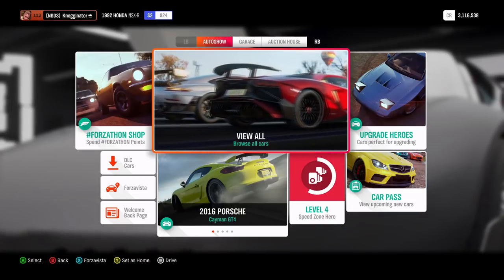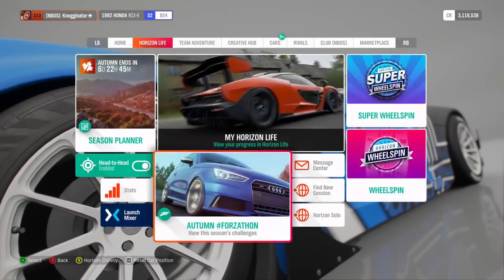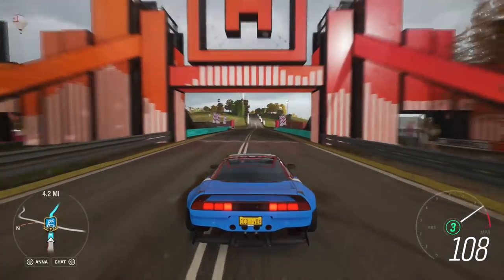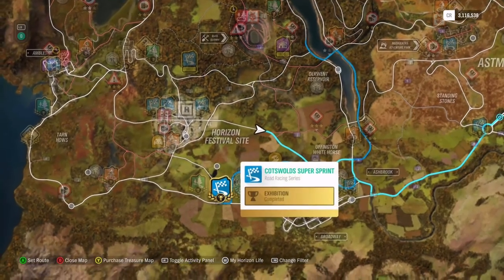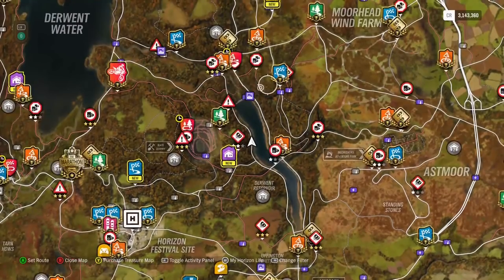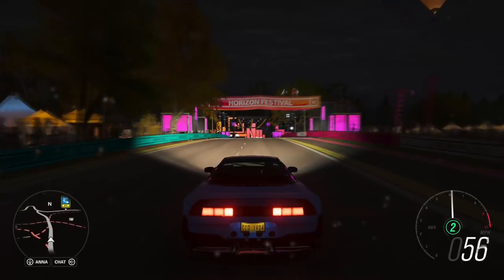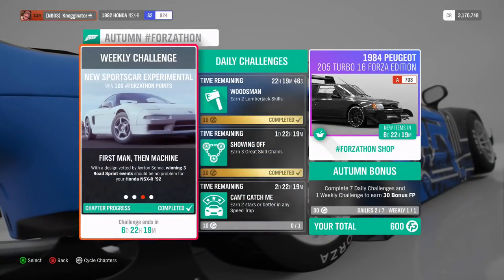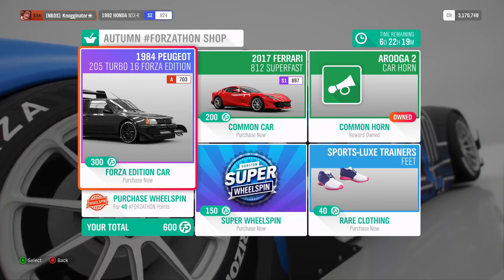FORZA HORIZON 4 AUTUMN FORZATHON - NEW SPORTSCAR EXPERIMENTAL - HOW TO BEAT IT QUICKLY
Today I will show you how to easily beat this weeks autumn forzathon new sportscar experiential. Simply buy the honda nsx. Take it down the road with my tune. Gt: Knogginator. You will then hit 175 mph easily. Do 3 easy road racing sprint's. I'll show you the best one's in the video. Then i'll show you an easy way to get the 10 air skills in about 2 minutes to be autumn's

Related: Jackultramotiv
Stevio 2175
Ar12
Domestic Mango
Hyraxhd
Failrace
Yu tha kra
Slaptrain